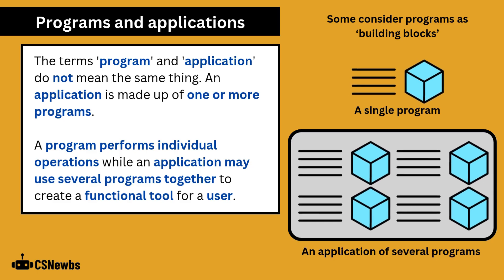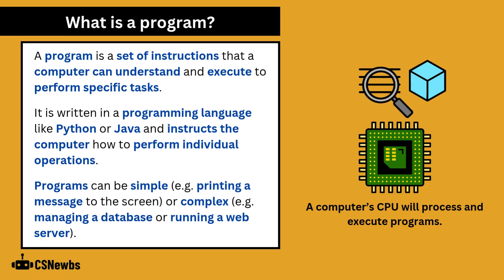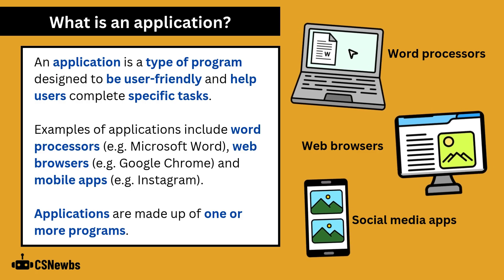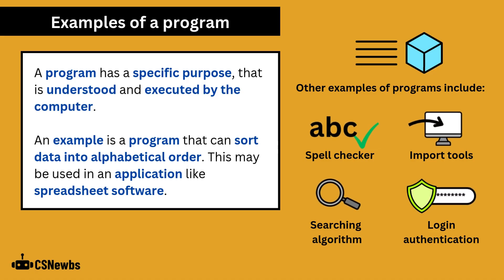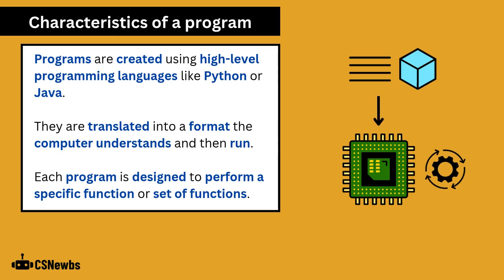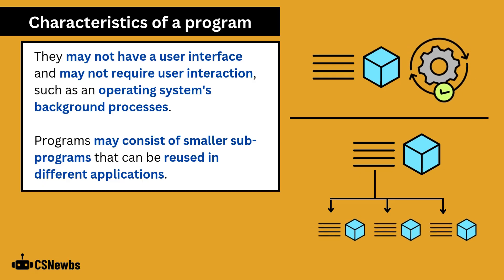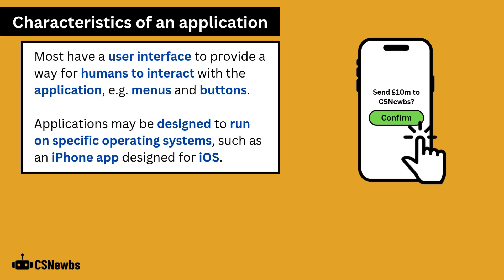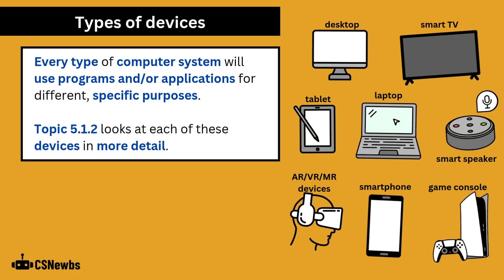Programs & Applications | 1.1 | OCR AAQ | Application Development | F160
🧠 Content:
This video explains the differences and characteristics of programs and applications, including examples of both and the devices they would be used on.

🎓 Course and Topic:
- Topic: 1.1 Programs and Applications